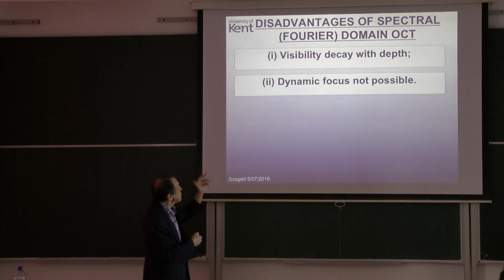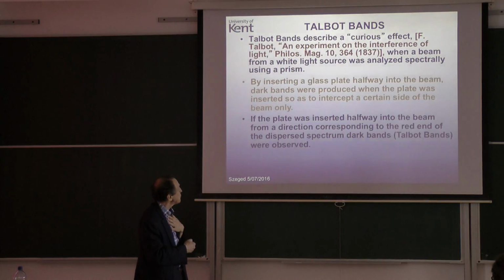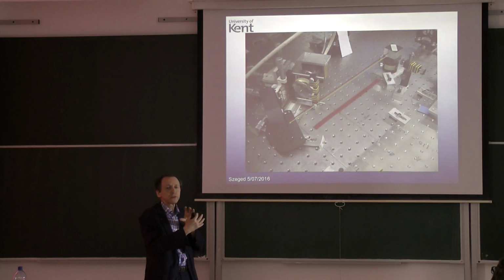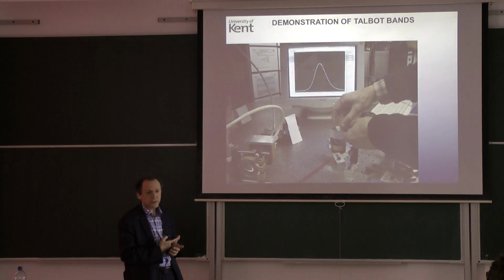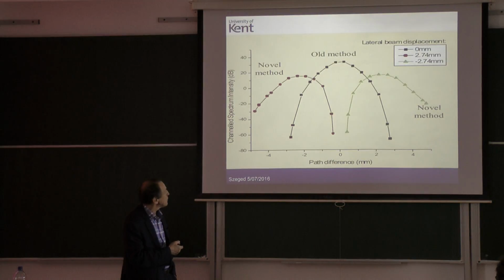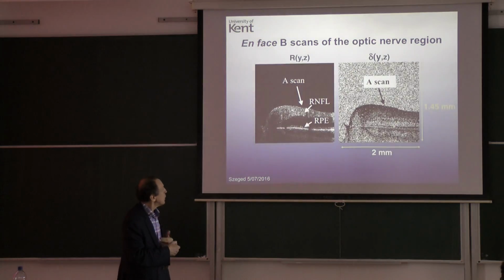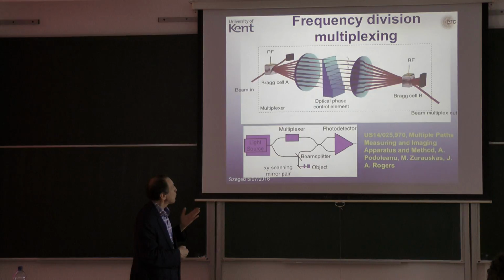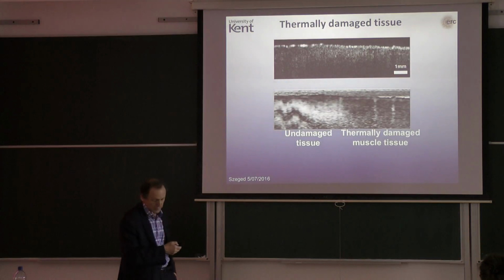LAMELIS5thJuly2016 1C - Adrian Podoleanu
09:00–10:30
Adrian Podoleanu
- Optical coherence tomography (OCT)

LAMELIS 2016
Lasers in Medicine and Life Sciences
30th June - 9th July 2016, Szeged